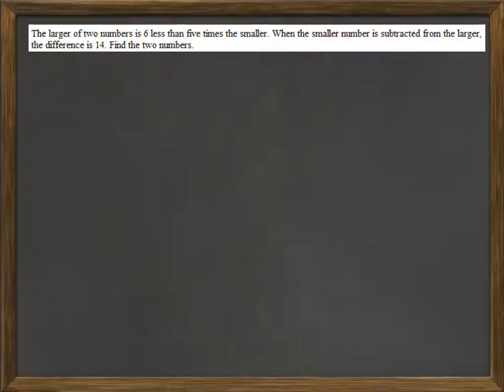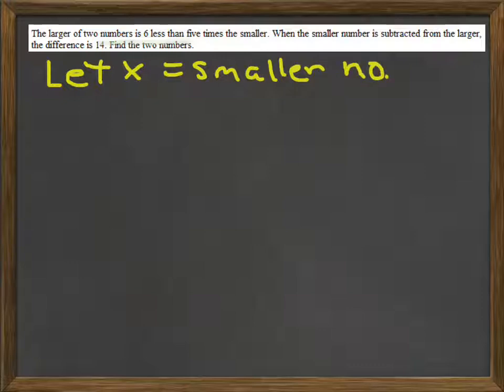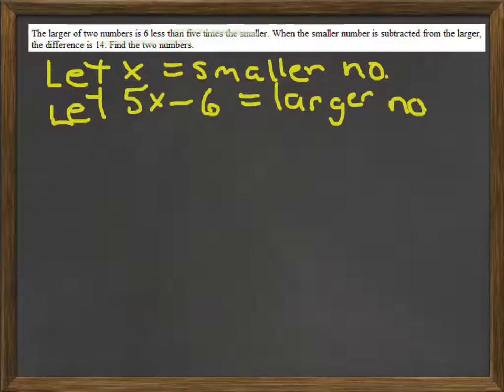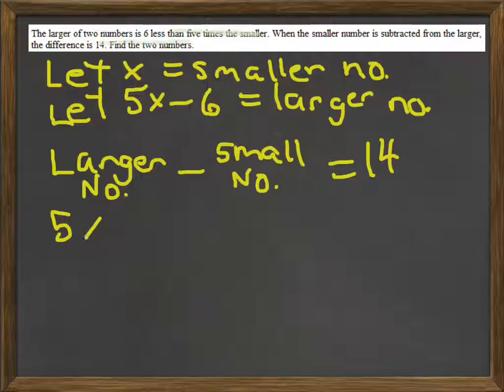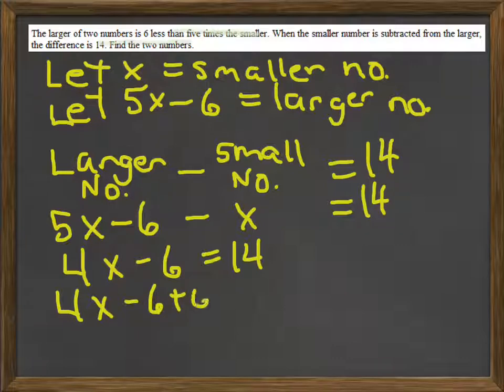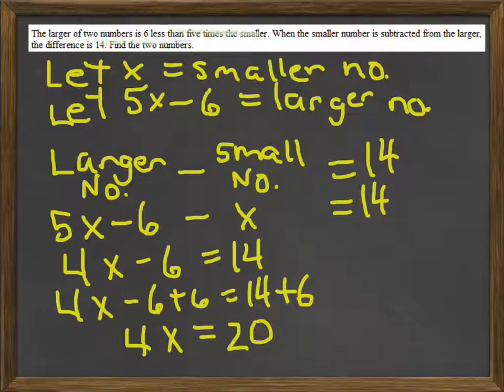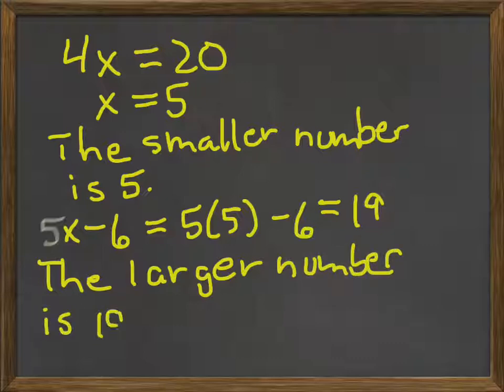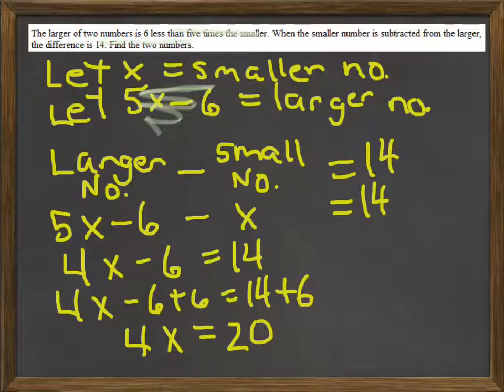section 2.5 no 8